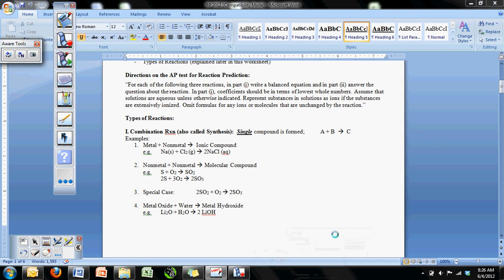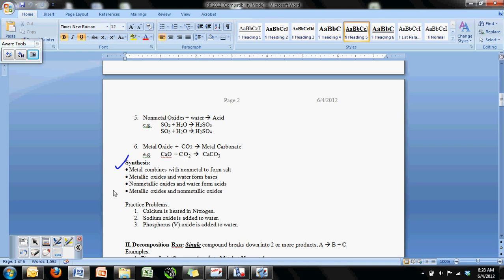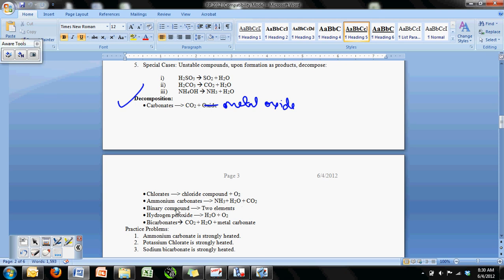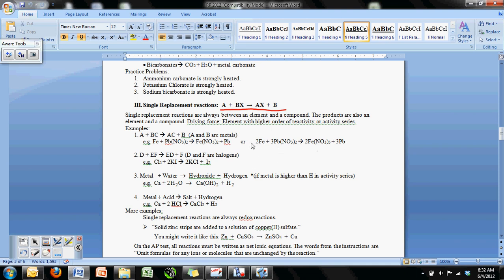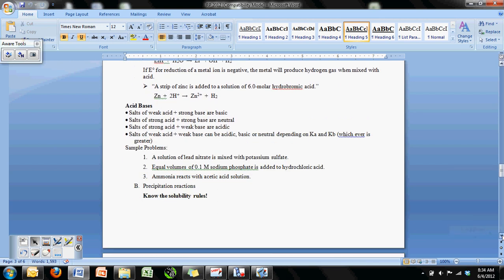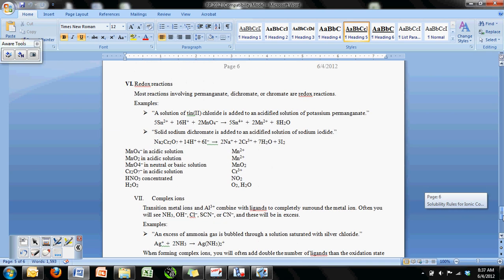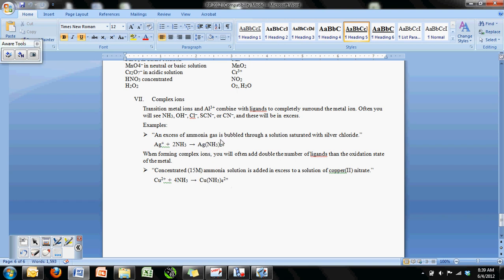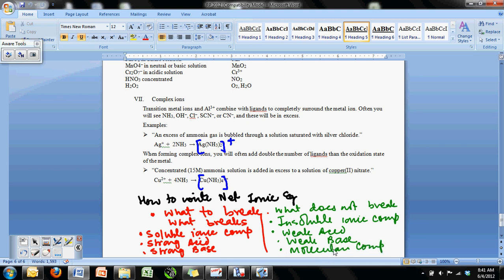Types of rxn and net ionic eq.avi